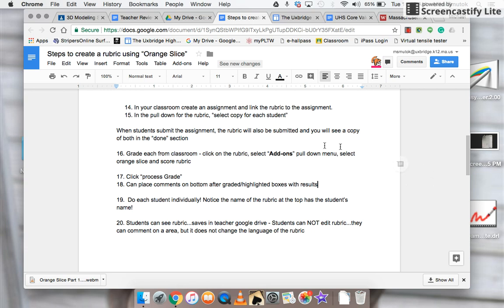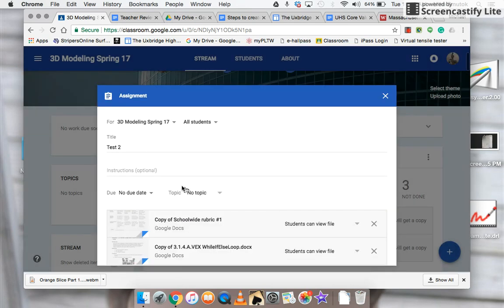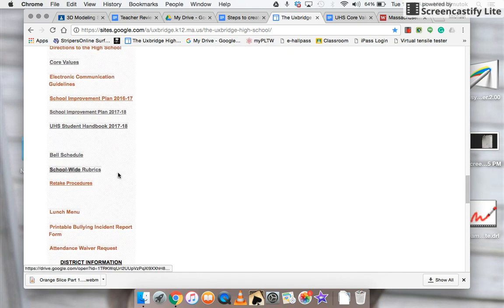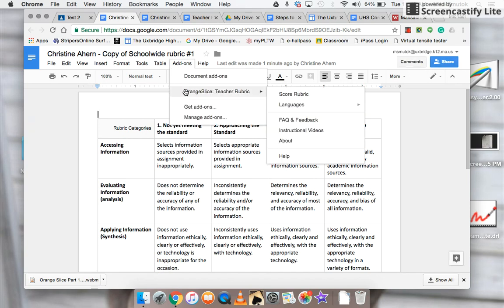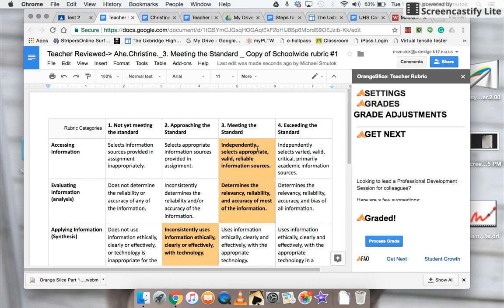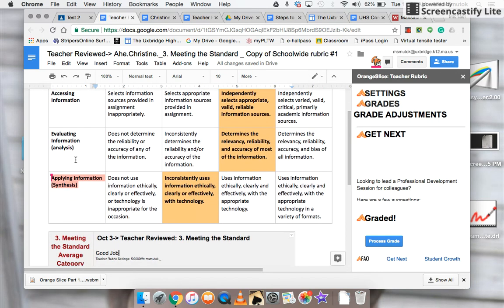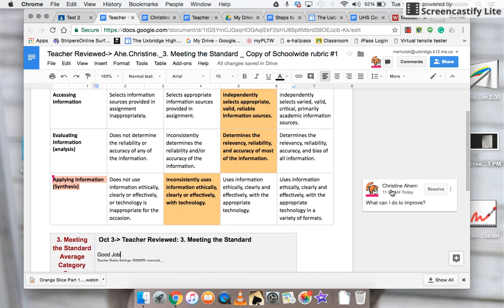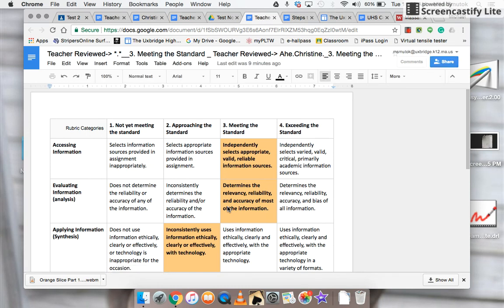Orange Slice Part 2 Grading Student Work